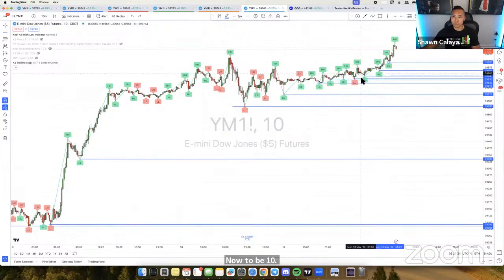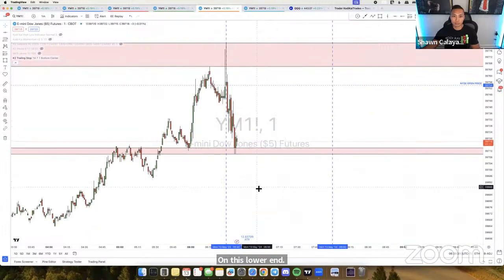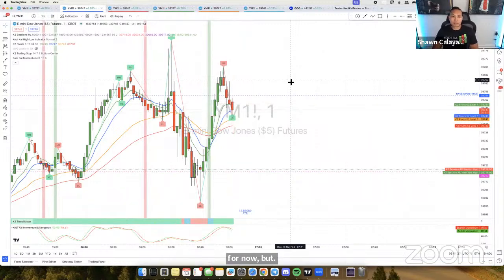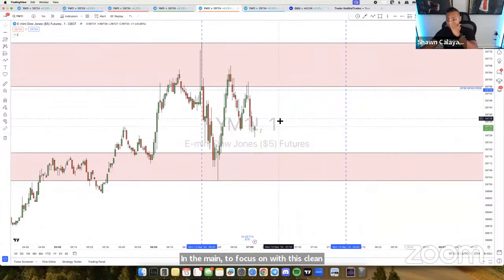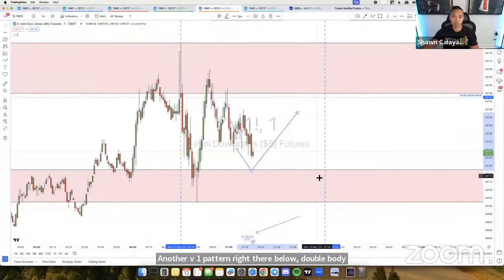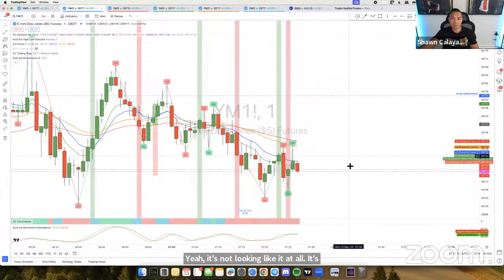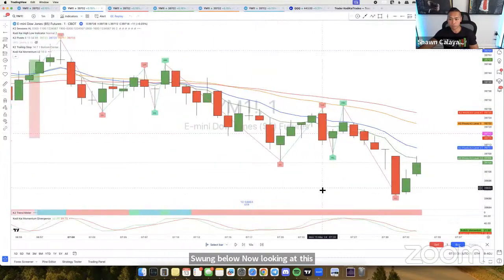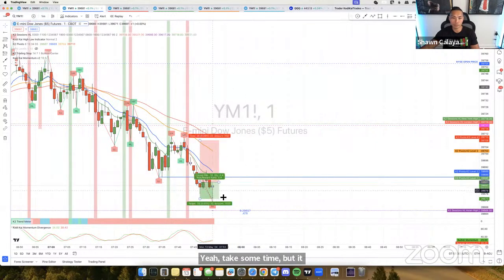KODI KAI TRADES LIVE TRADING ROOM - MAY 13, 2024 | US30 YM LIVE SCALPING STRATEGY REAL-TIME